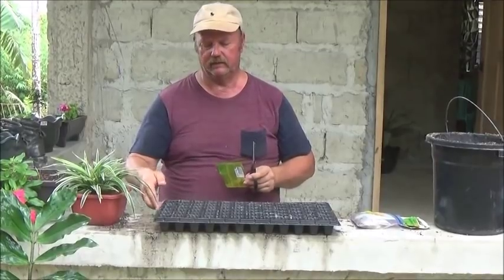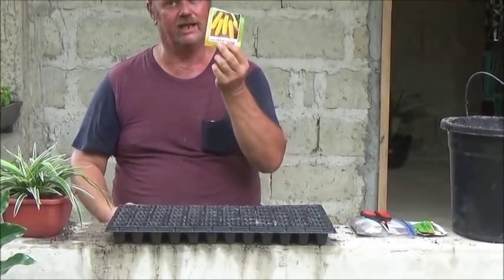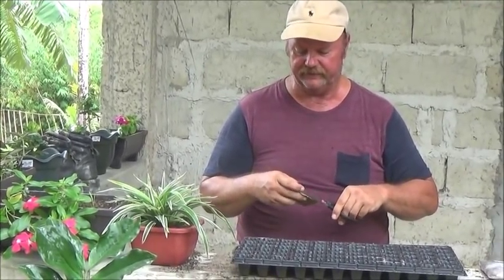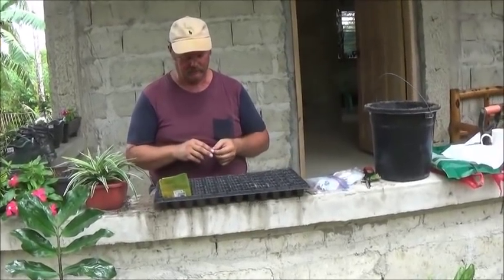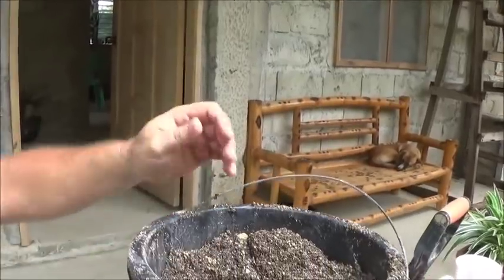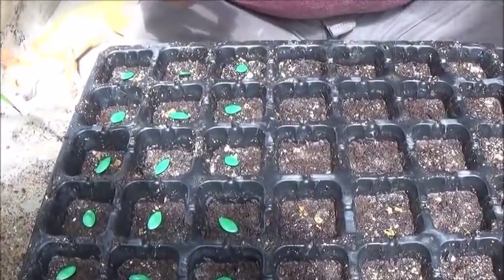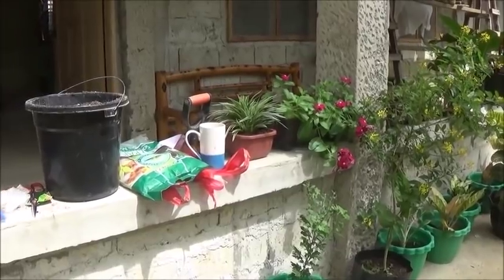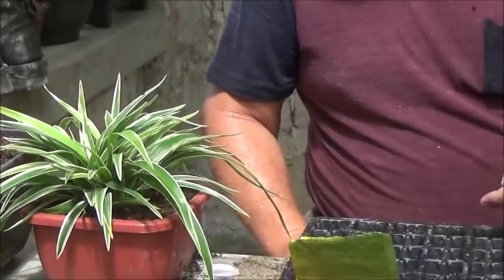Hoping For Better Results Using Seeding Trays